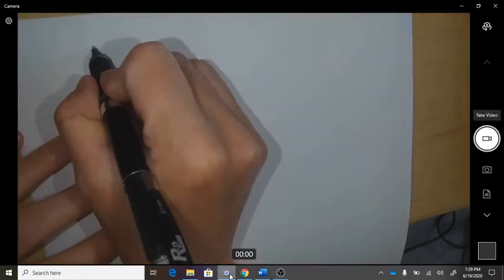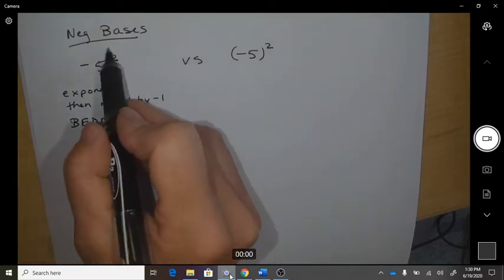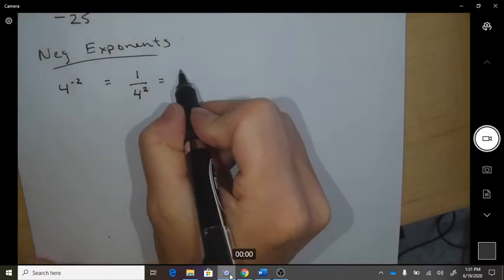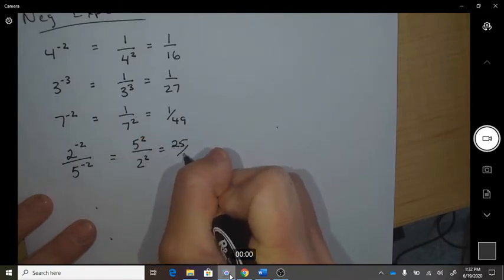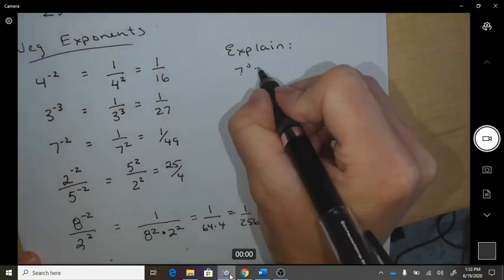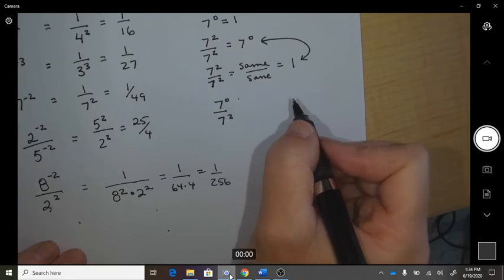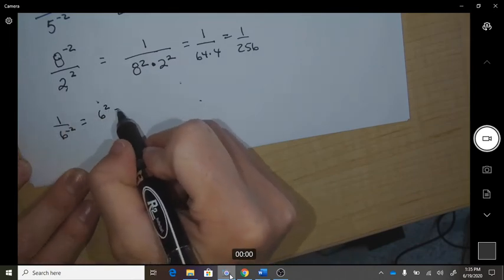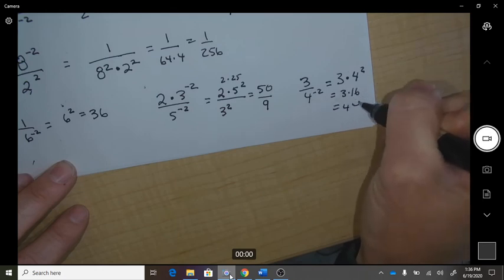L4 negative in power expressions